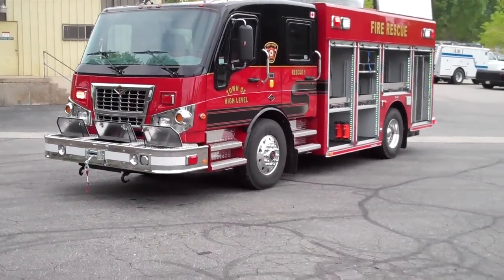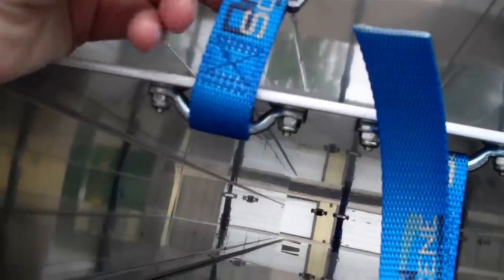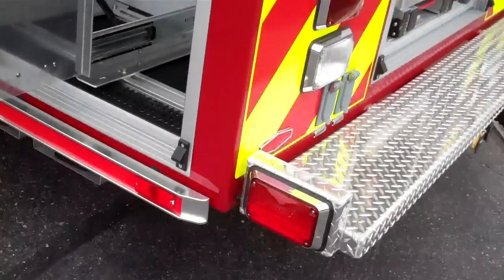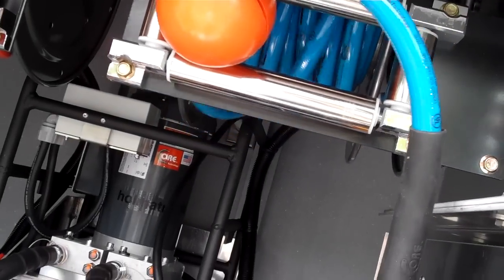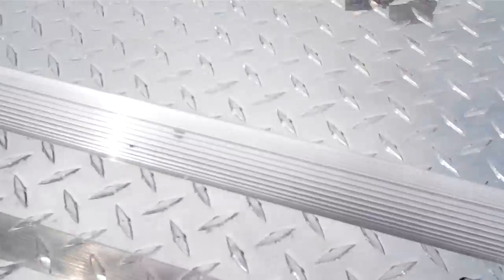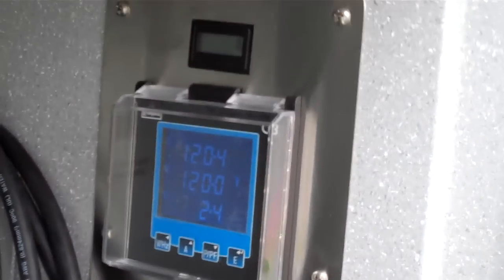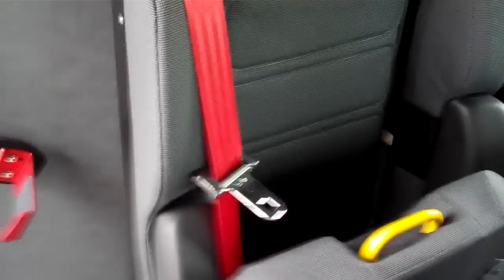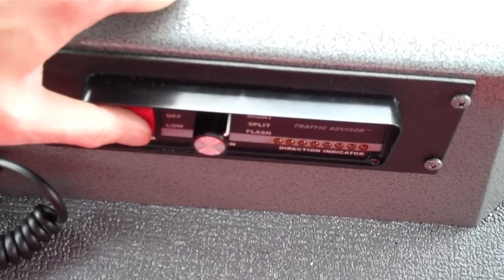SVI Trucks - High Level, AB FD Medium Rescue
Time Stamps
0:00 - Intro
0:11 - Left Side Storage
1:54 - Back of the Truck
3:11 - Top of the Truck
3:30 - Command Light™ Tower
3:39 - Top of the Truck Cont.
4:02 - Right Side Storage
5:24 - Truck Cab
7:03 - Front of the Truck